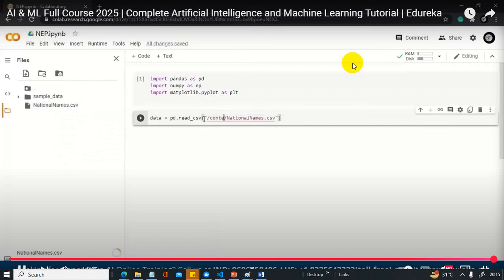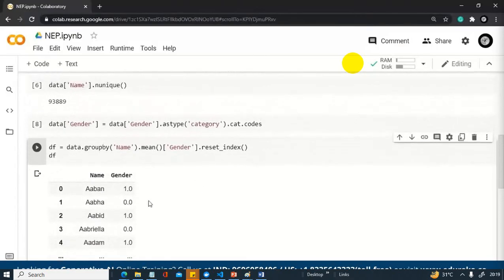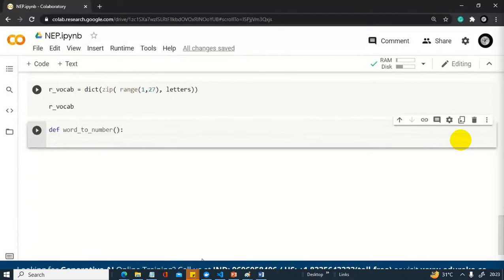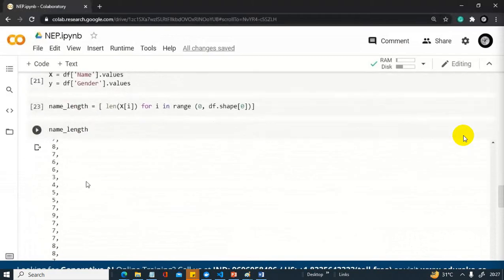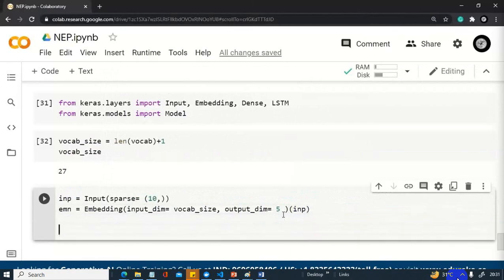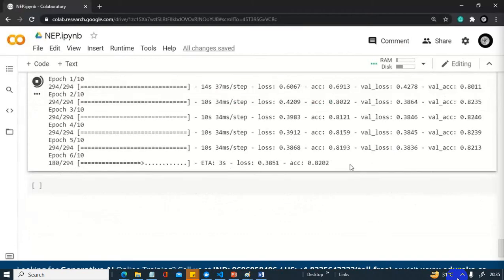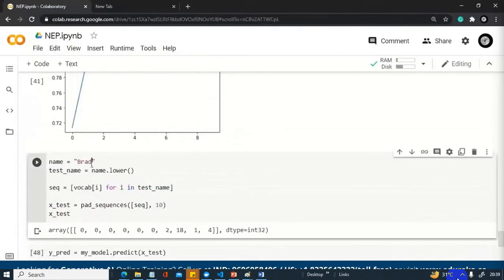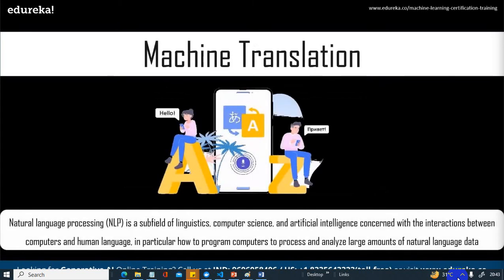AI-ML Intro PART2